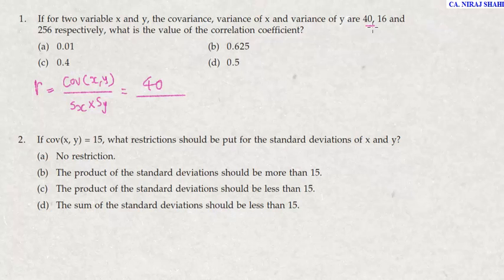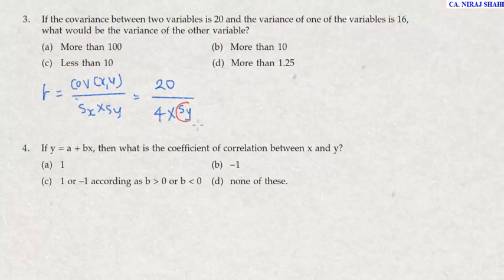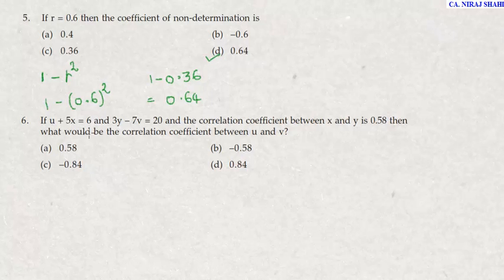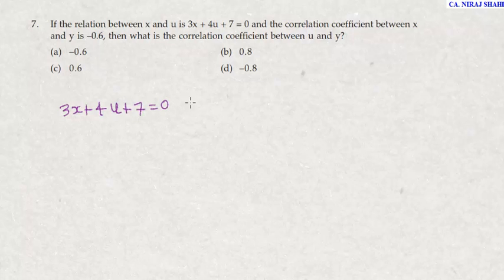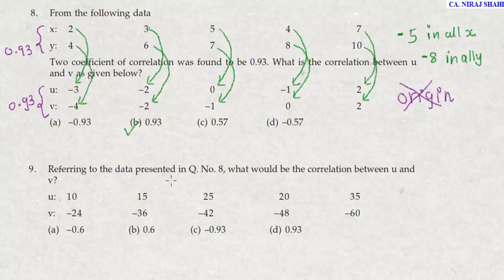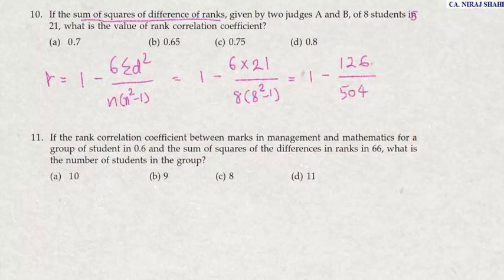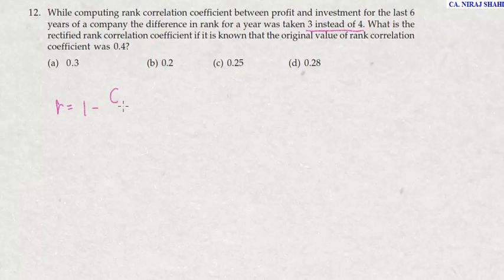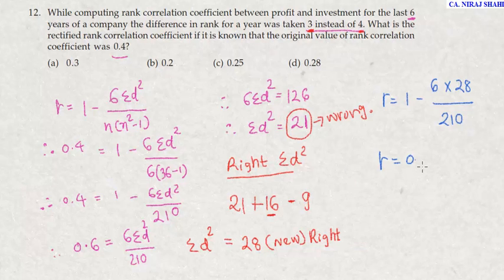CORRELATION SET B Q1TO12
Video of CA Foundation Statistics